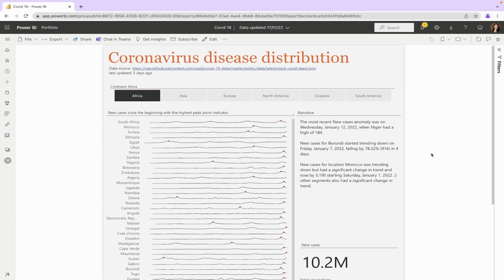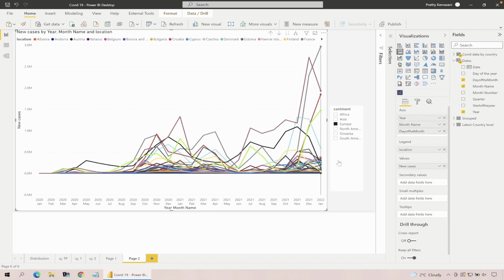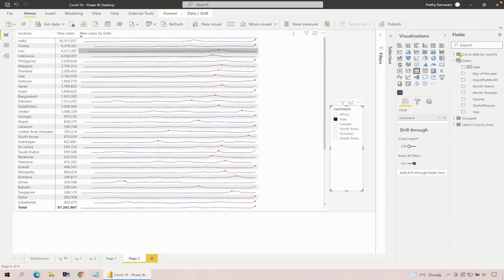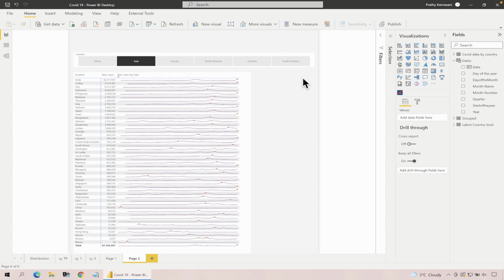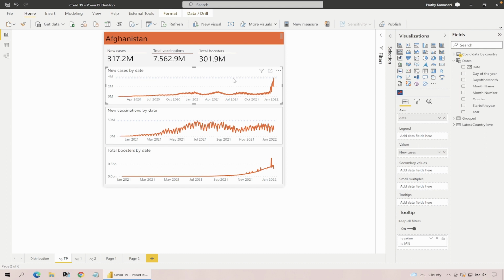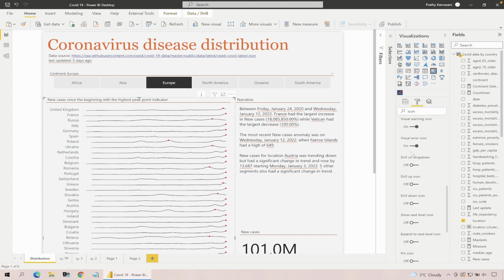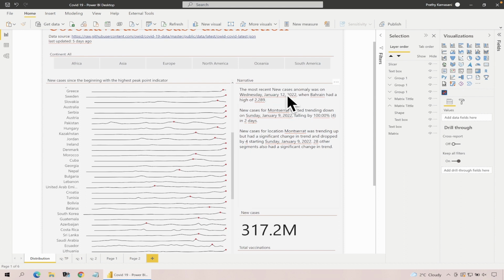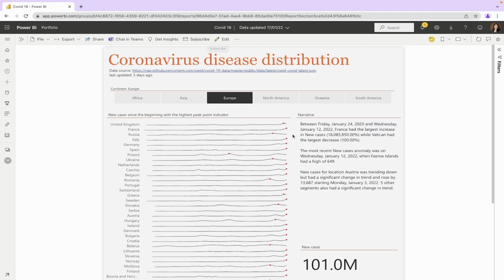Covid19 data distribution using PowerBI sparklines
In this video, I talk about how I used the Power BI Sparklines feature to show the patterns in data.